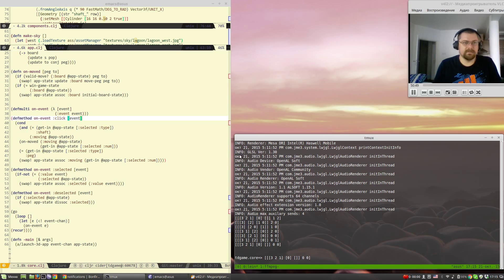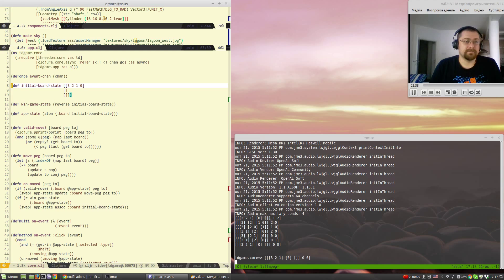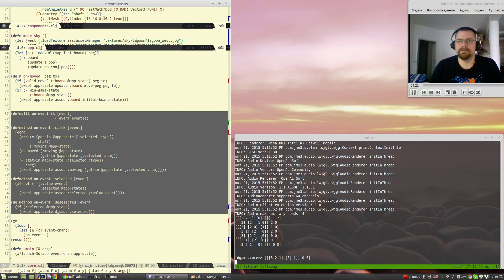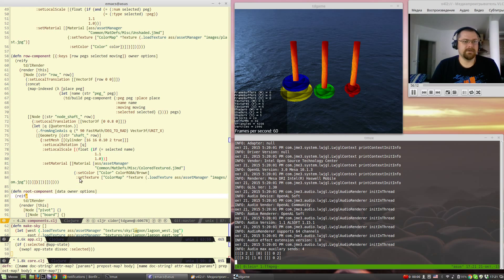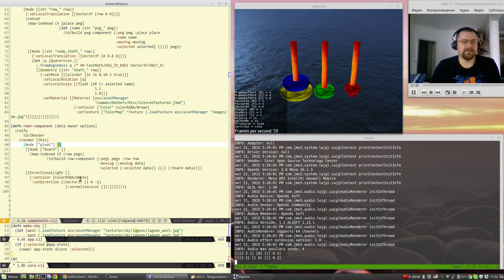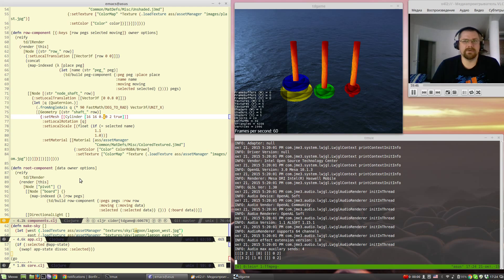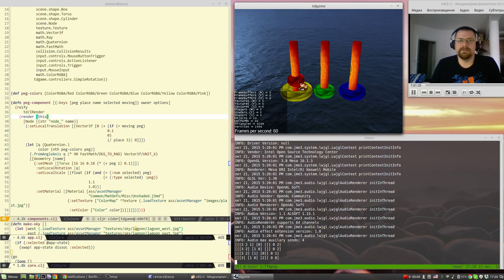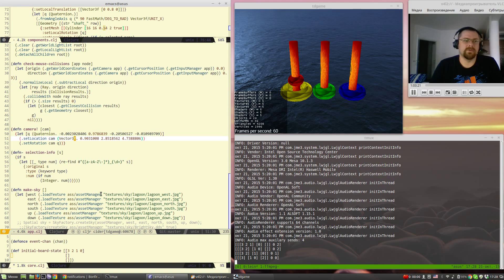3d game in clojure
An effort to implement simple 3d game in clojure using principles stolen from the awesome Om library.